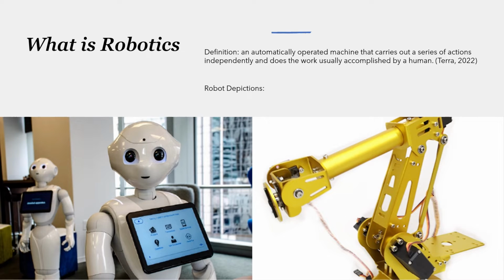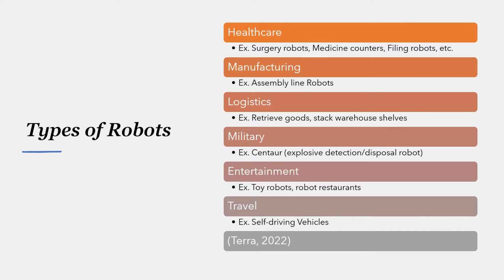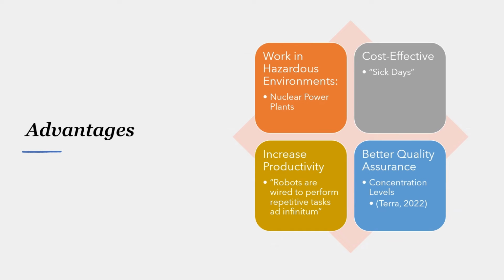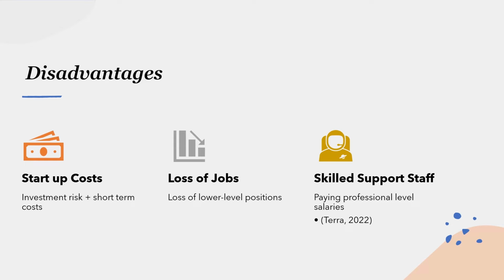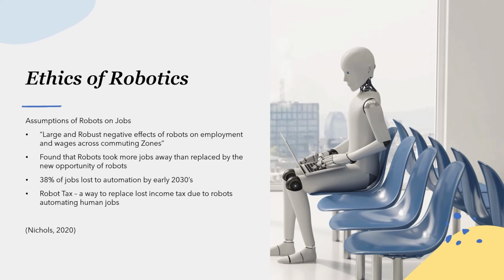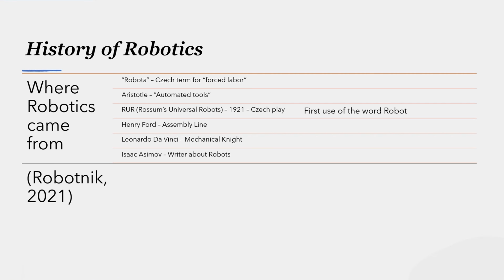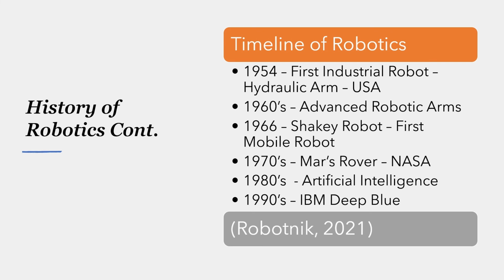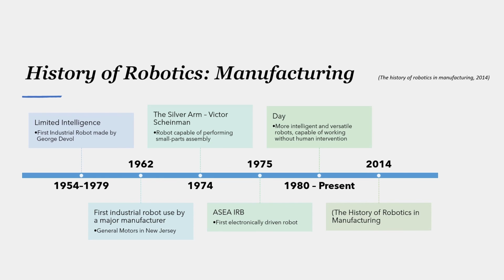Past Present and Future of Robotics Part 1